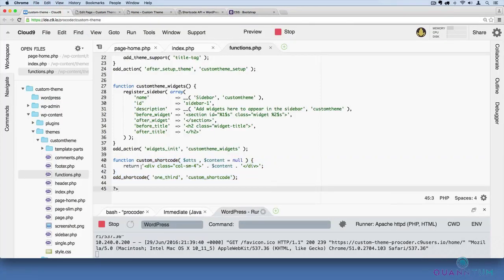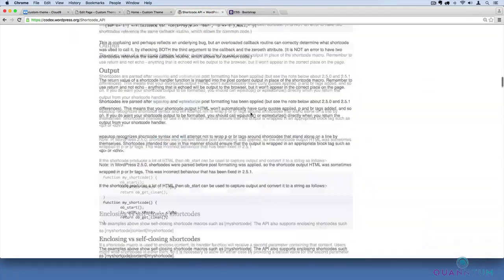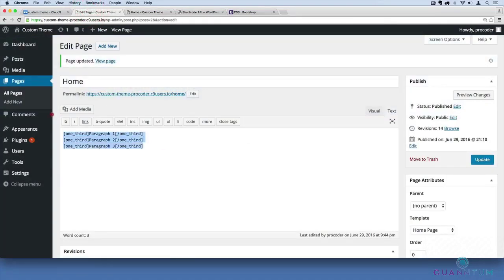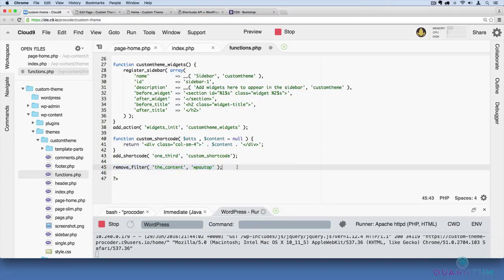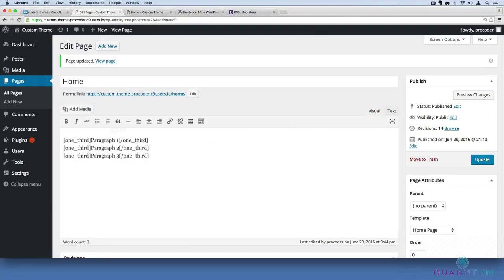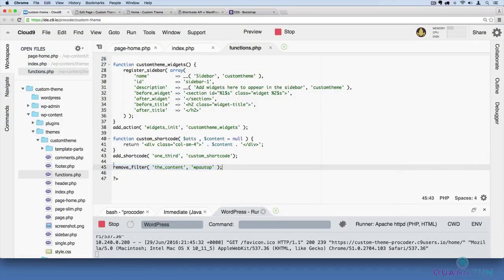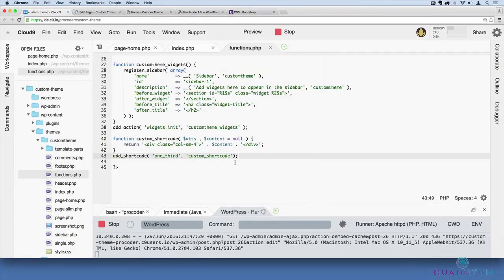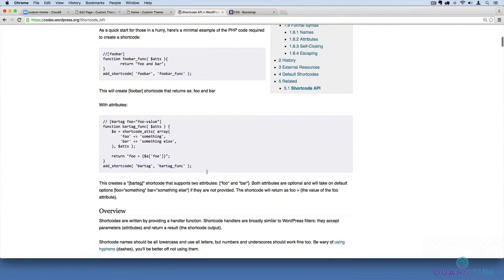54 wordpress has an auto paragraph tag feature